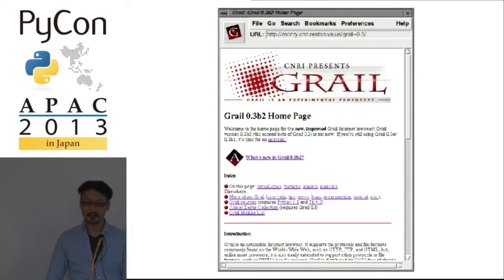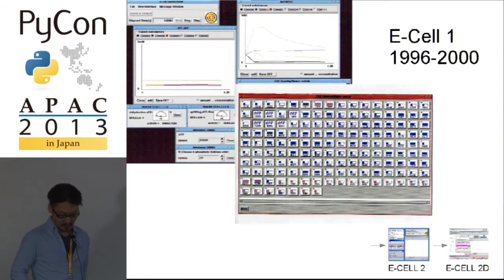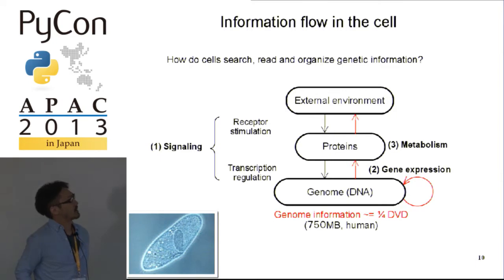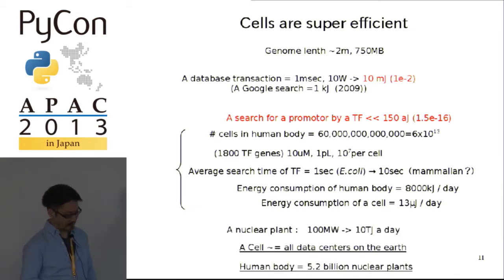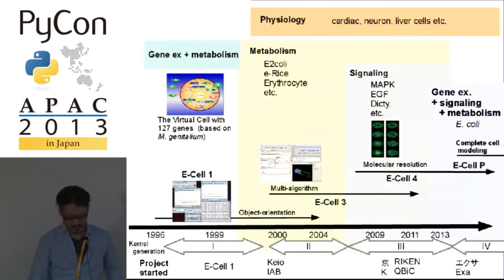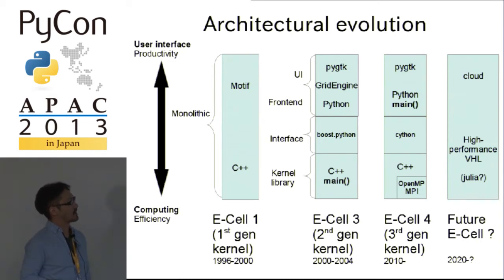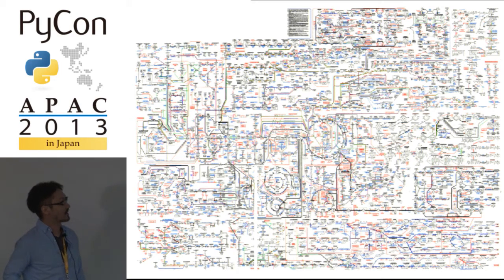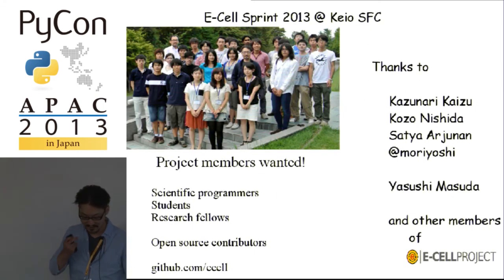Simulating whole cell with E-Cell System by Koichi Takahashi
I will present the E-Cell Project, our efforts towards realizing precise whole cell-scale simulations possible. Our simulation platform E-Cell System combines C++ and Python to mitigate biological complexity while maintaining high-productivity and high-performance on various architectures including supercomputers.